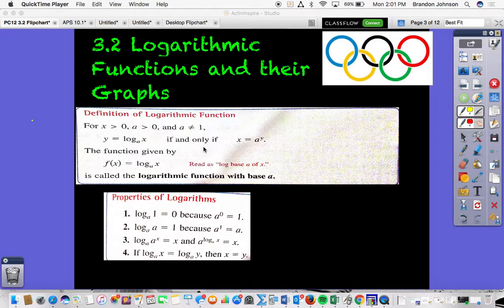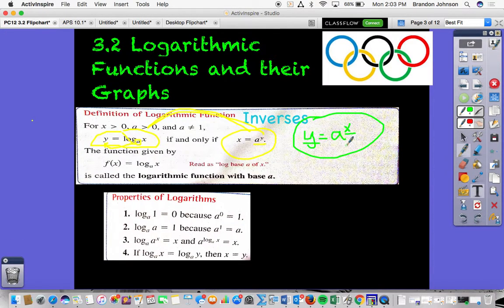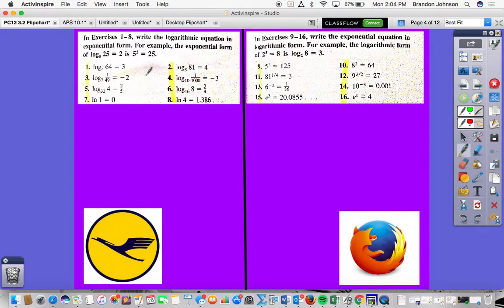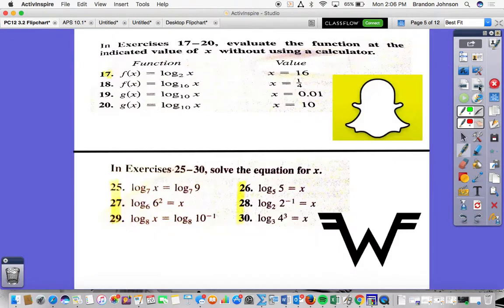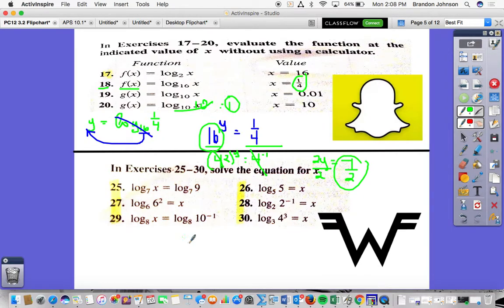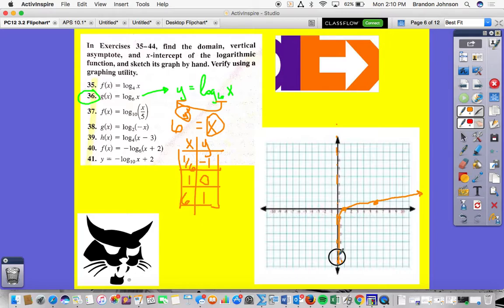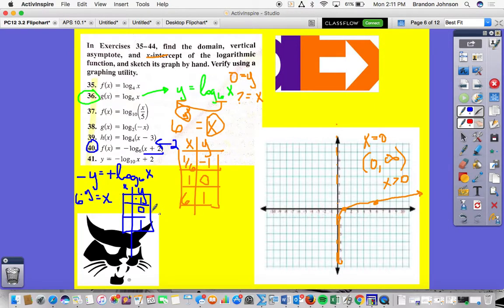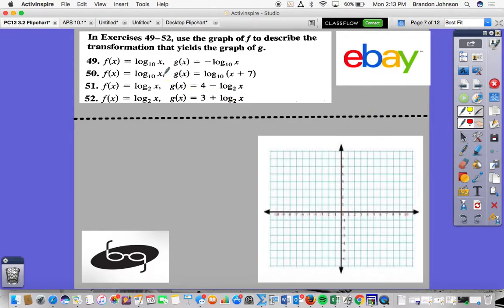Podcast Section 3 2